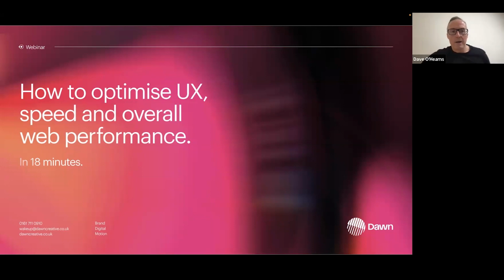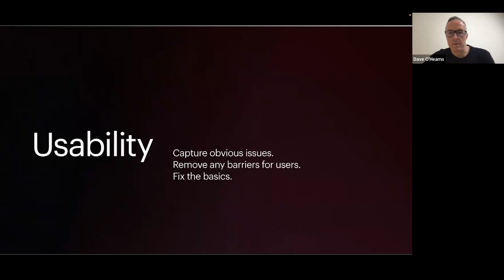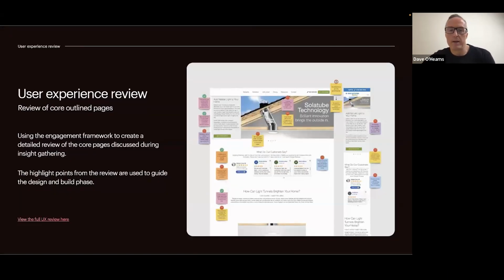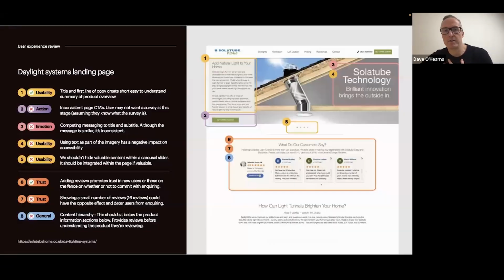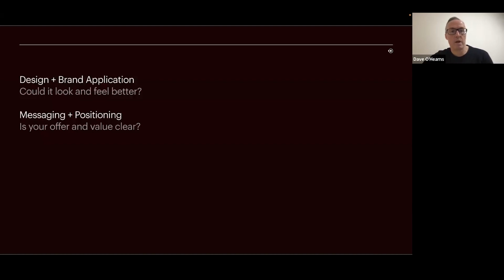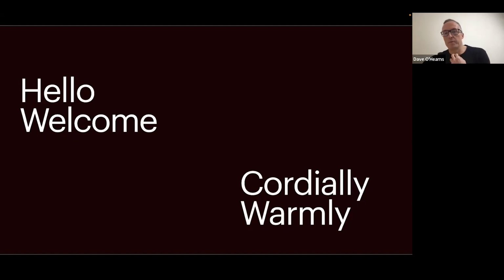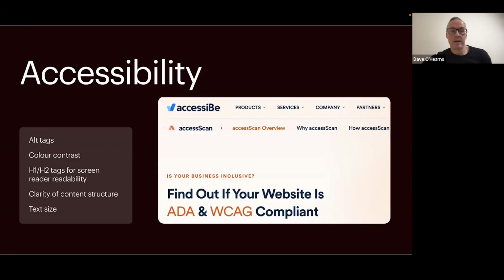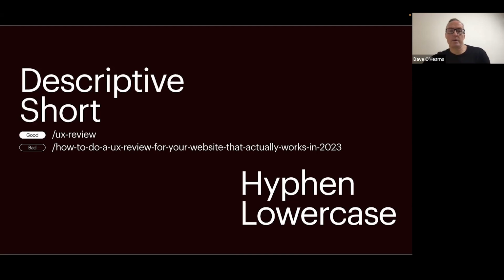How to Improve Your Website’s UX | Branding. Done.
How do you actually improve user experience (UX) on your website?
We're diving deep into the world of digital improvements—exploring how to make meaningful, incremental changes across your brand’s digital presence.

You’ll get a peek into how our digital design lead tackles UX reviews, how our developers run website audits, and which free tools can help you assess site speed and performance. To top it off, we’ll share the most important UX/UI considerations every brand should keep in mind.

👇 Chapters
00:00 - Intro
00:20 – How to Assess User Experience
01:08 – User Engagement Framework
01:57 – Usability in UX
02:30 – Trust in UX
03:10 – Emotion in UX
03:49 – Action in UX
04:30 – Example of a UX Review
05:57 – Core Areas of User Experience
06:49 – Impact vs Effort Matrix
08:04 – Website Review: What’s Covered?
15:39 – Website Speed
16:09 – Kyle Cassidy’s Top Tip (Barclays Head of UX)
17:25 – Free Web Review Offer

In this video, you will learn:

How to review the User Experience (UX) of your website using a clear, repeatable framework

A behind-the-scenes look at how our digital design lead runs UX audits

How to conduct your own website review—just like our developers do for clients

Which free tools (like Hotjar, GTmetrix, Google Lighthouse) can reveal site speed issues

What to consider for better UX and UI, from content clarity to trust signals and accessibility

Why prioritising high-impact, low-effort changes can massively improve performance

Whether you’re refreshing your site or fixing conversion drop-offs, this guide is packed with insights to help you create a faster, more user-friendly website.

Enjoyed the video? Want us to review your site? Get in touch with us here for a free web review

🔗 Tools mentioned:
– Hotjar
– GTmetrix
– Google Lighthouse
– Wave accessibility checker

Listen to our full UX podcast episode with Kyle Cassidy from Barclays